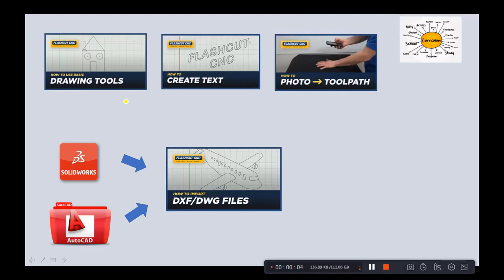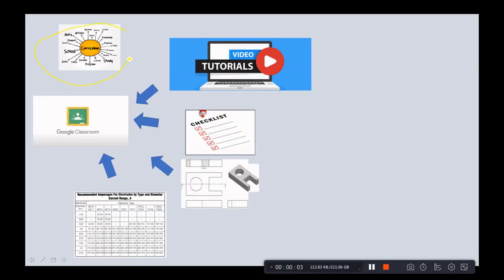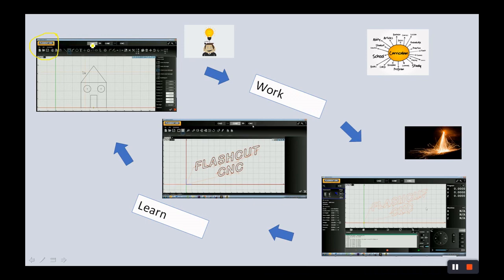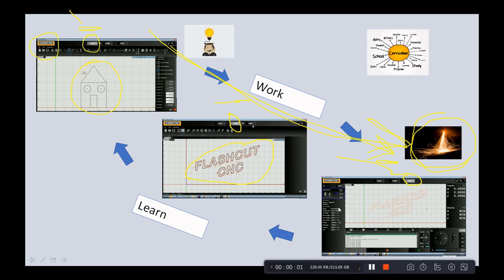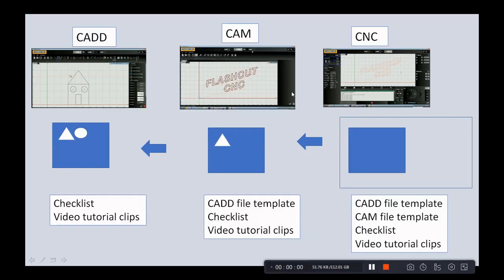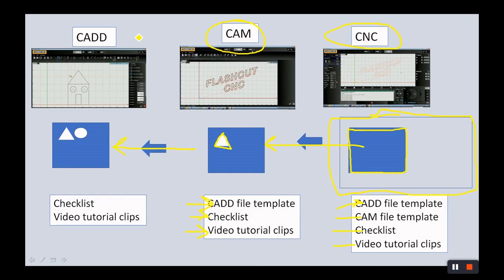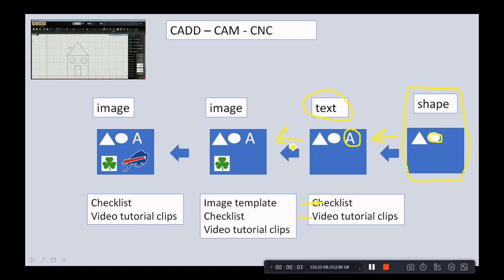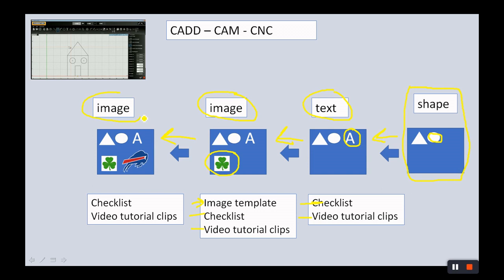plasma table curriculum, Jan 15, 2023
Job entry level skills needed